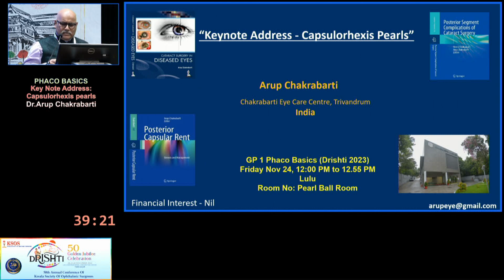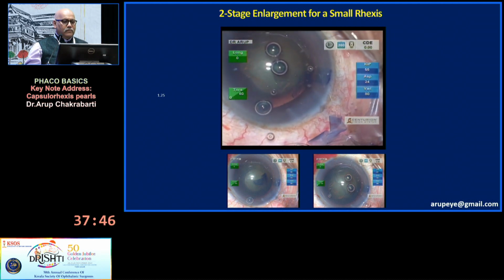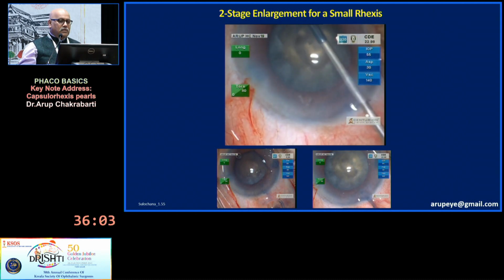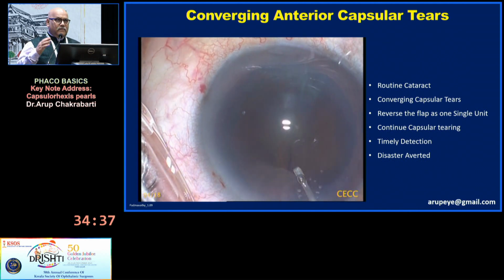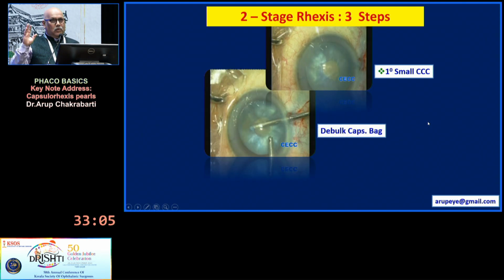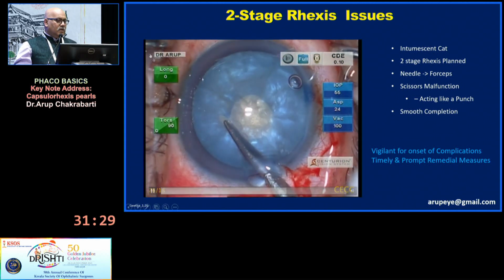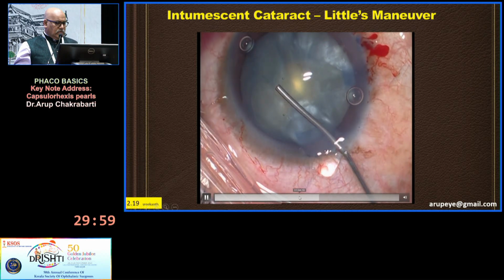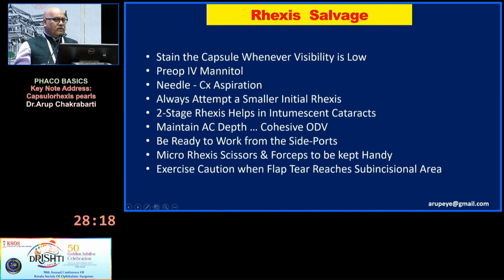KSOS2023 GP1 Topic Dr Arup Chakrabarti Key Note Address Capsulorhexis pearls